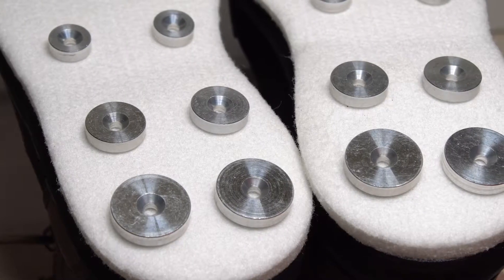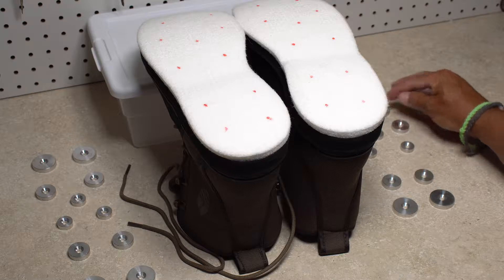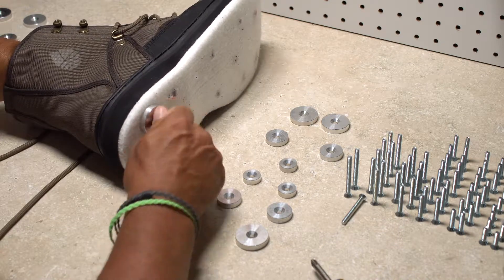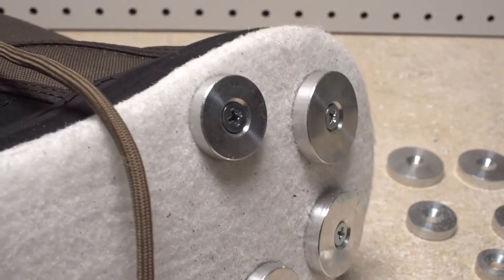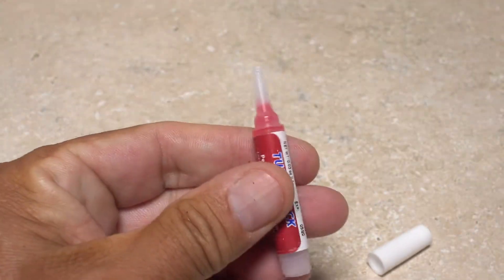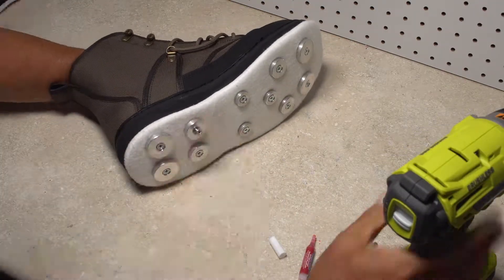Rock Treads Install - Felt Boots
An in depth description of how to install Rock Treads into any felt soled boot.  Follow these steps and you will never lose your Rock Treads, many times they last longer than the boot itself!